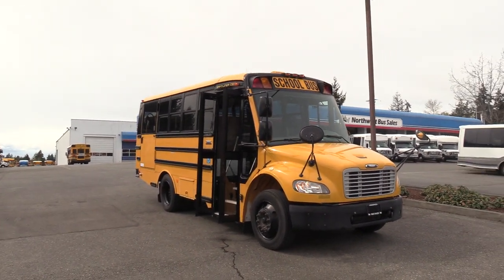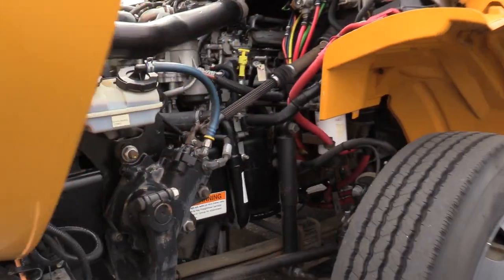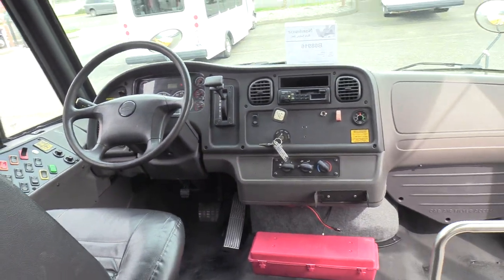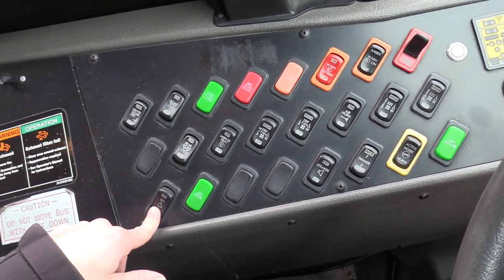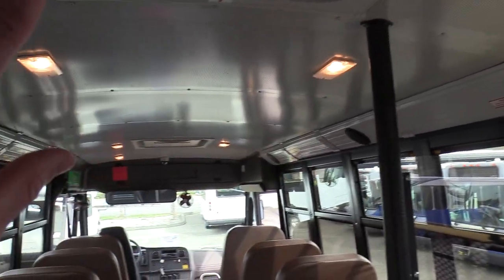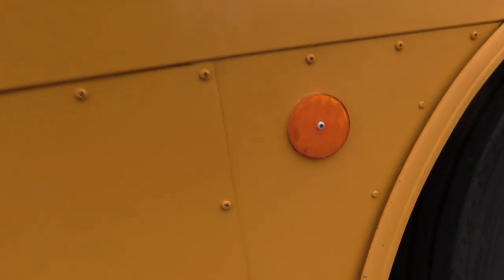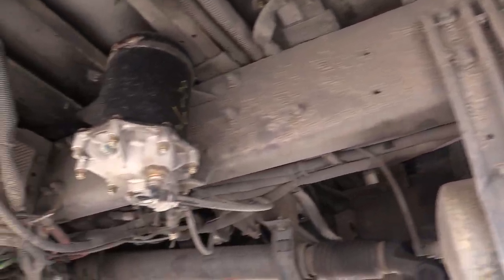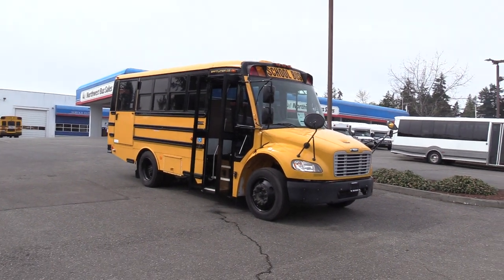2008 Thomas C2 14+1 Passenger ADA Short School Bus - B08916